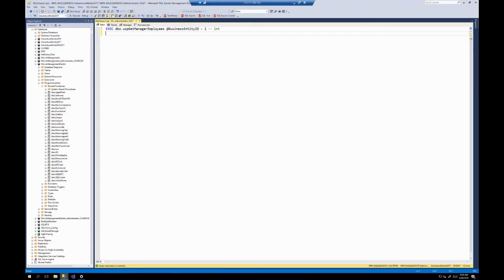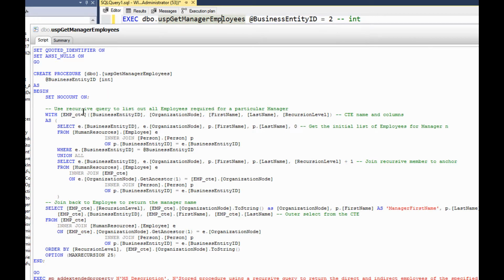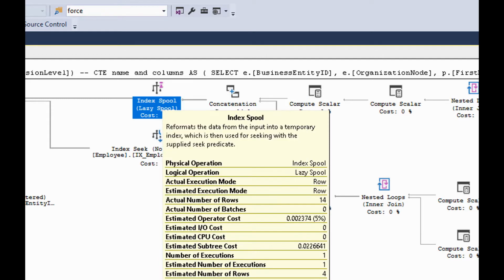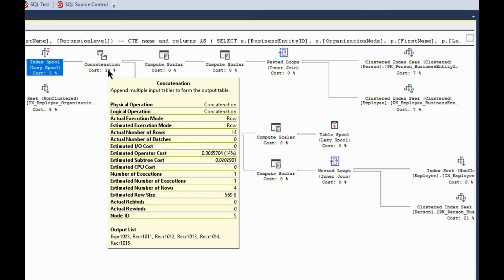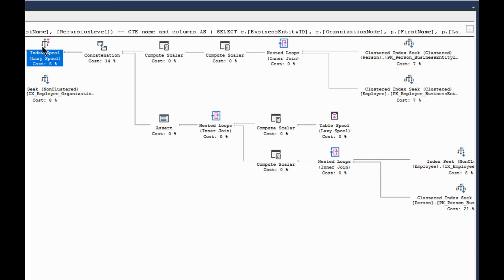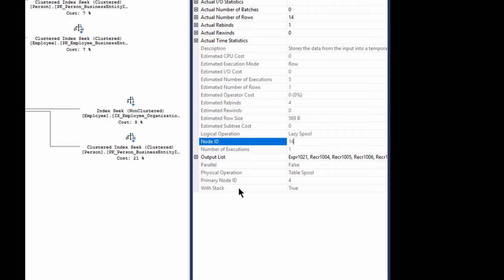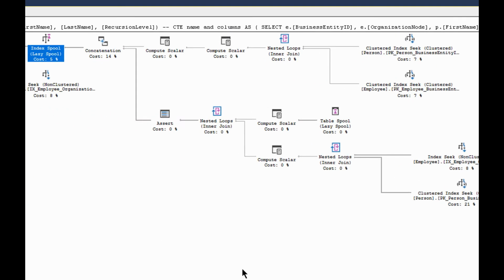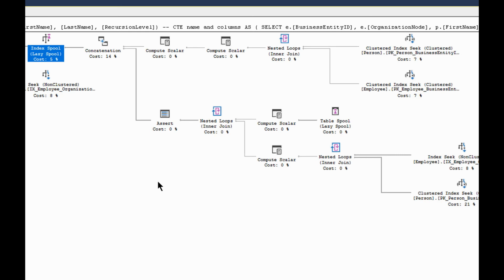Recursive Common Table Expression (CTE)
Let's take a look at the execution plan of a recursive Common Table Expression to see exactly how it works.